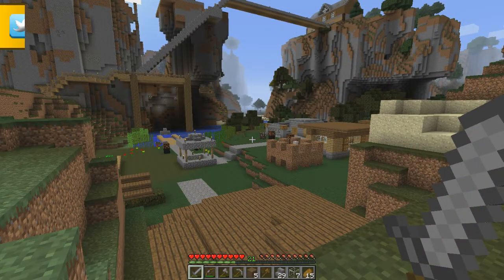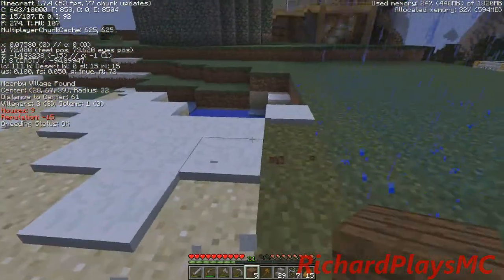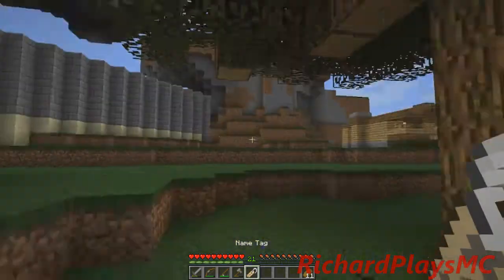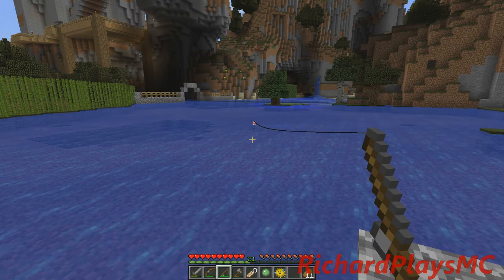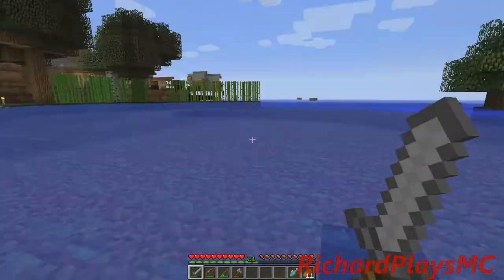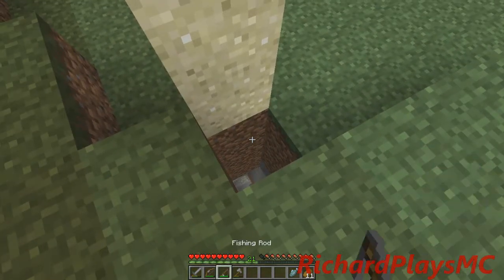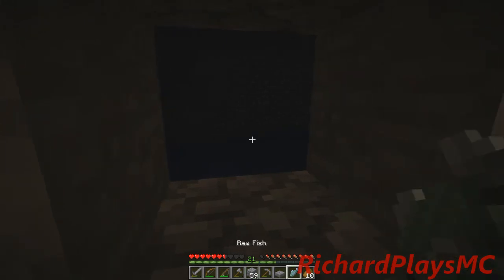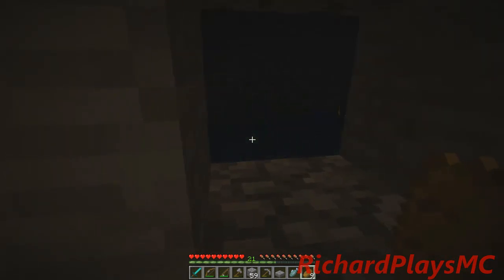Richard Plays Minecraft: The Old Zombie Farm (Episode 30)